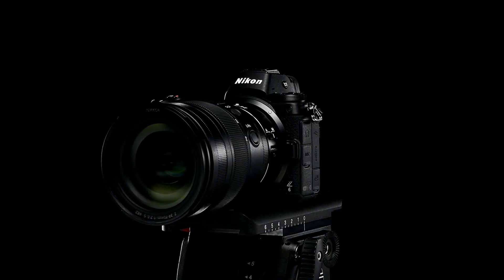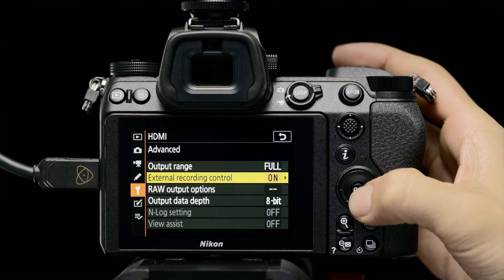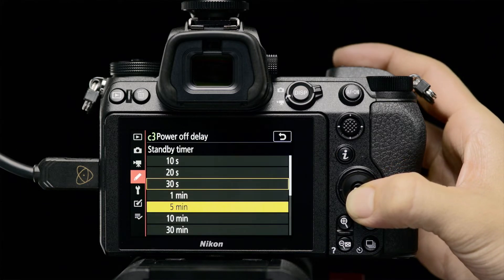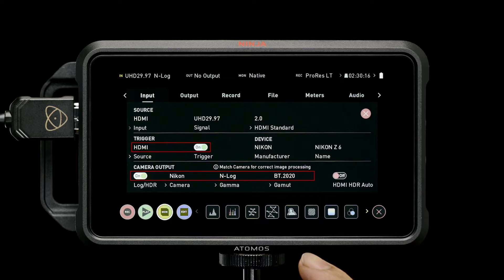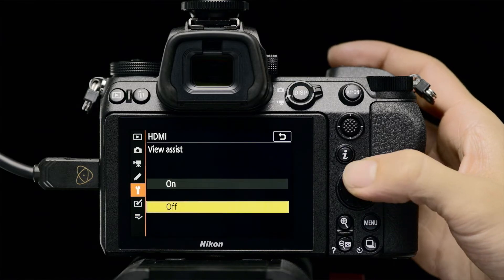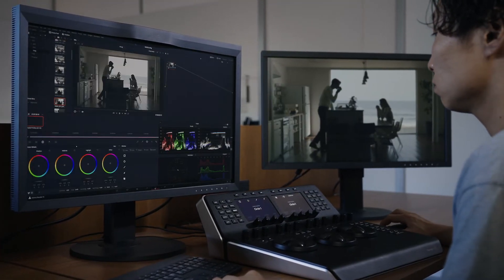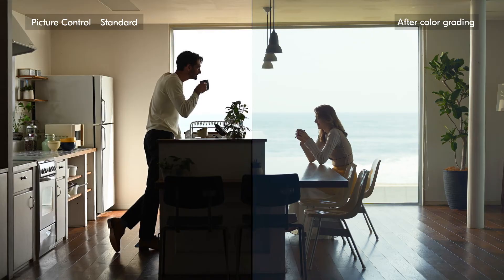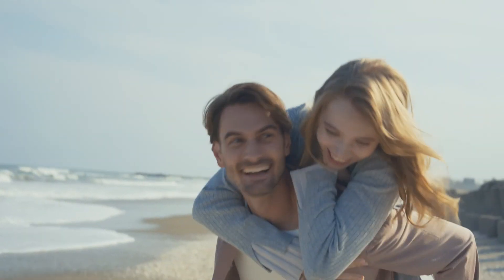Nikon Z series How-To: Shoot in N-Log (Instructional Video)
Push the boundaries of your skills and deliver an appealing palette and tones in your visuals with the combination of Nikon’s legacy in colour science and the creative control of shooting with 10-bit N-Log.